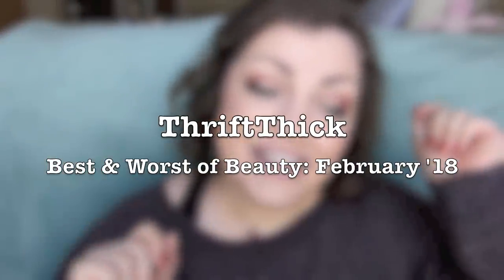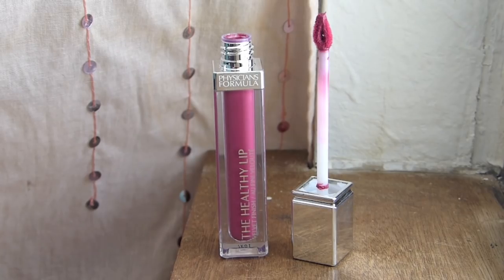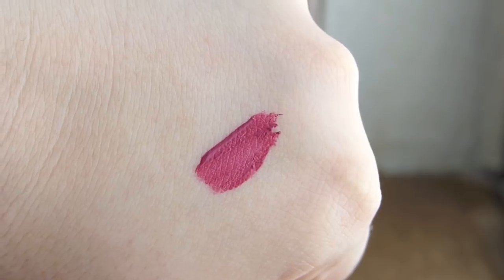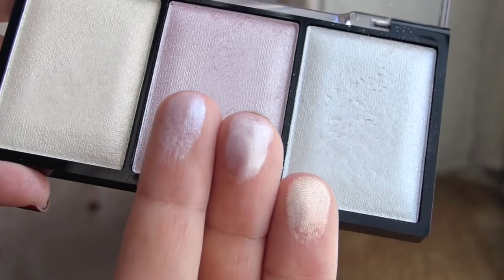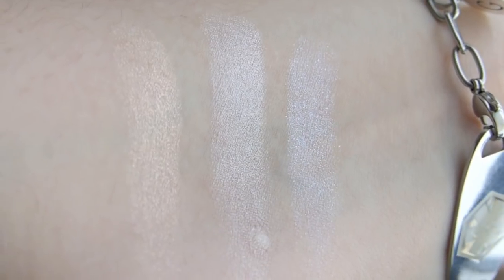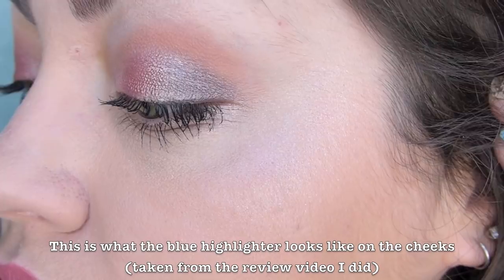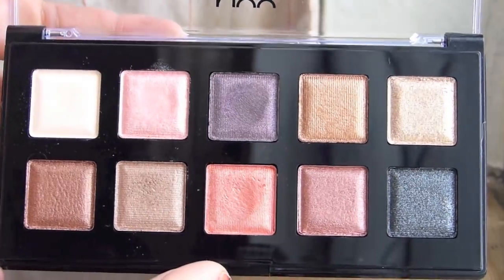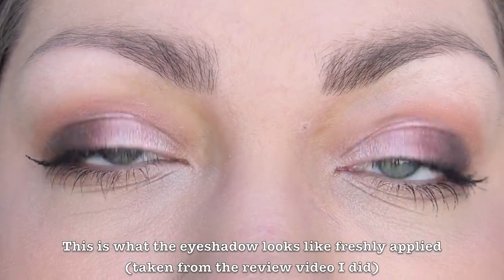Best & Worst of Beauty: February '18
February is finally over which can only mean one thing... it's time for my monthly beauty pyramid! I've rounded up the products that I was hating last month along with what I was really loving so we can take a look at all of it together; let's climb the pyramid together ◝( ′ㅂ`)و ̑̑

★On my face:
◇ ColourPop No Filter Concealer "Fair Neutral 10"
◇ Dior DIORSKIN Airflash Spray Foundation "100 Ivory"
◇ Physician's Formula Butter Highlighter "Pearl"
◇ Hourglass Ambient Lighting Blush "Mood Exposure"
◇ BH Cosmetics Zodiac Highlighter & Eyeshadow Palette
◇ stila Smudge Stick Waterproof Eye Liner "Moray"
◇ Burt's Bees Nourishing Mascara "1305 – Classic Black"
◇ Glossier Boy Brow Grooming Pomade "Brown"
◇ fresh Sugar "Dream" Lip Treatment Advanced Therapy

★On my bod:
◇ Sweater: Stitch Fix
◇ Bralette: Torrid
◇ Necklace: Random Vintage Store
◇ Ring: Gift
◇ Nails: H&M Nail Polish "Russet Spice"

★Not Your Mother's Beach Babe Texturizing Sea Salt Spray

★Zoya Anchor Base Coat & Seche Vite Dry Fast Top Coat